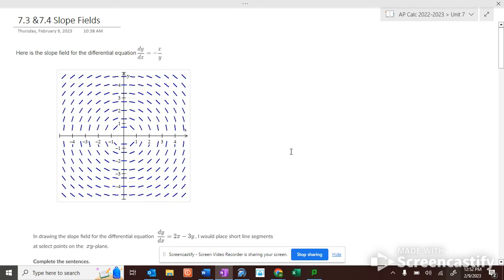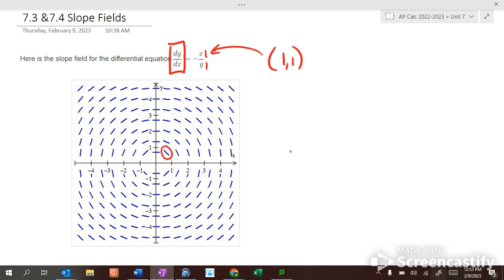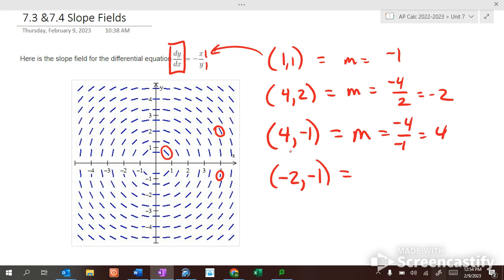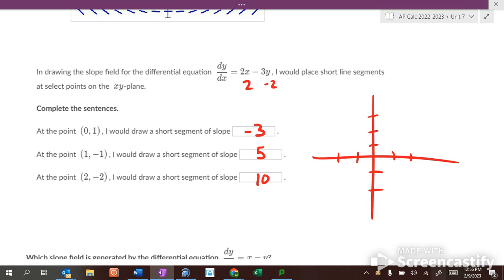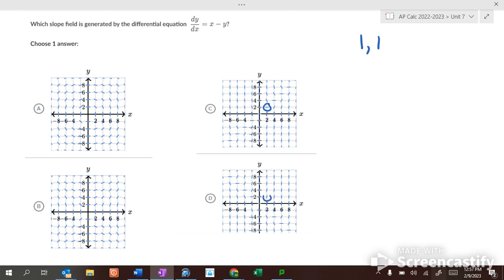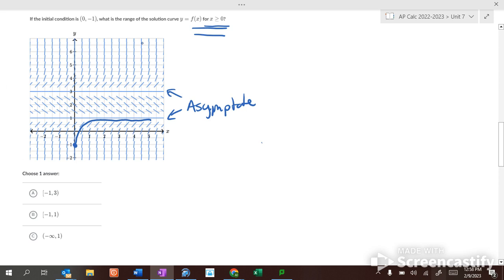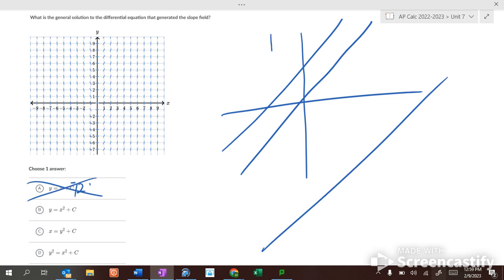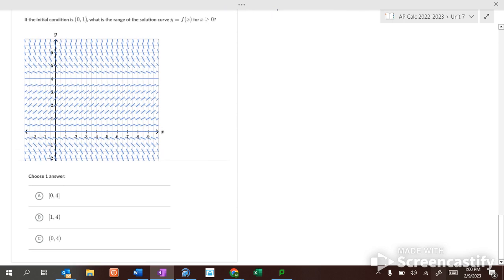AP Calc 7.3-7.4 Slope Fields